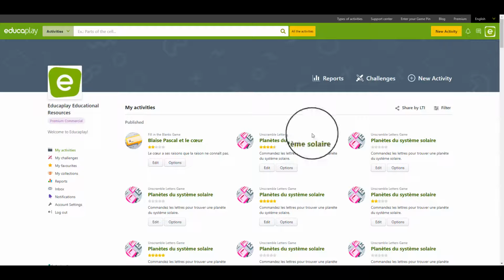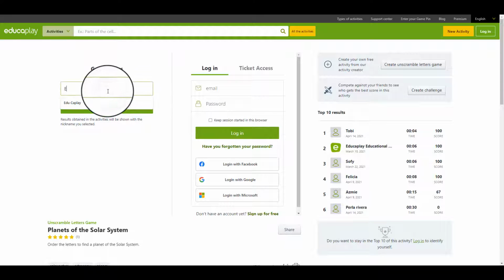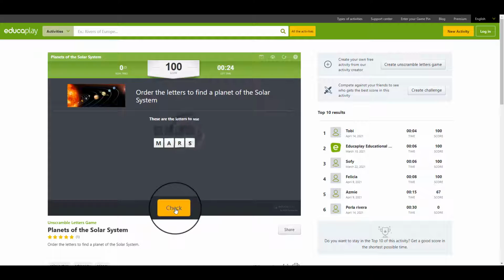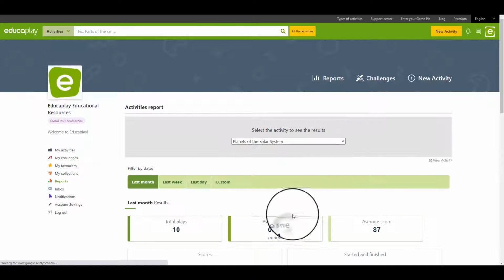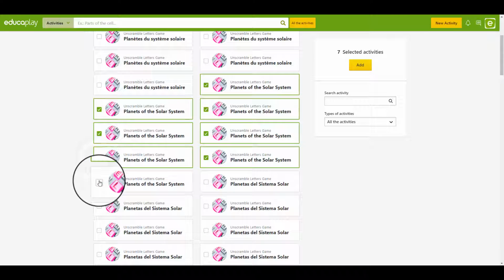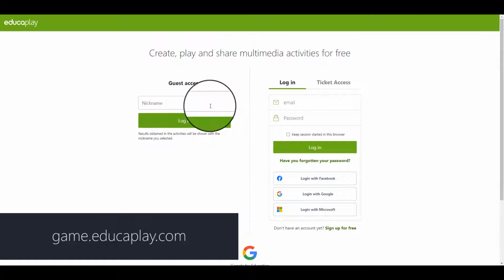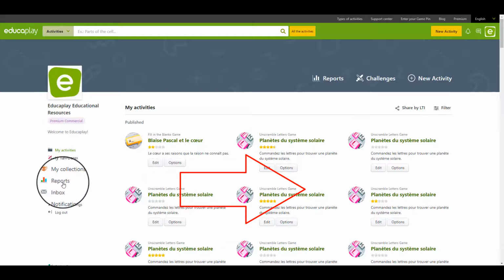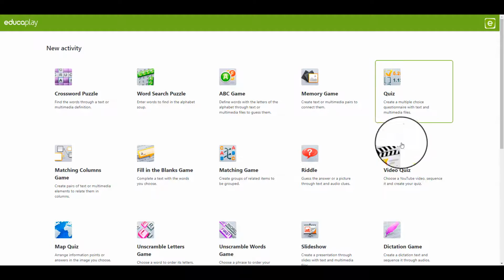How to share activities and save results of all your players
Share the link of your activity, players click on "Click here to identify yourself" right before starting it, they write a name and... that's it!

Getting scores from your players in Educaplay is that easy. They don't need have an account or register anywhere.

If you want to do it grouping several of your activities or the ones you saved as favorites, you can do it with just a few clicks creating a challenge.

If you want to go all the way with it, the following video is the place to learn all there is to know about challenges:

Your students only need an Educaplay account if they want to see their results anytime.

They will also need it to create their own games, which by the way is an awesome way for them to use Educaplay in their learning.

Have you ever tried to give them the control so they surprise you with their creations?

We hope that was helpful!